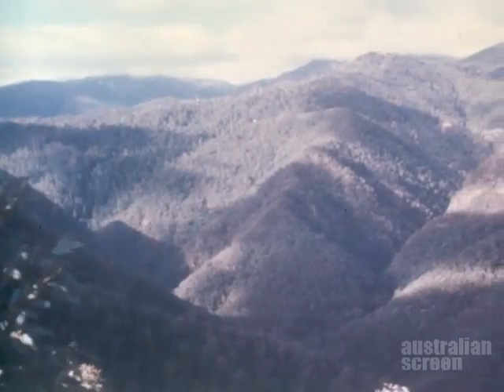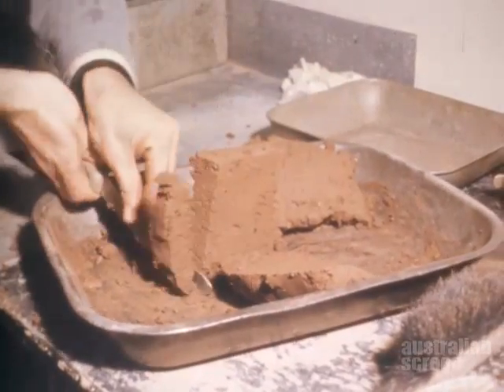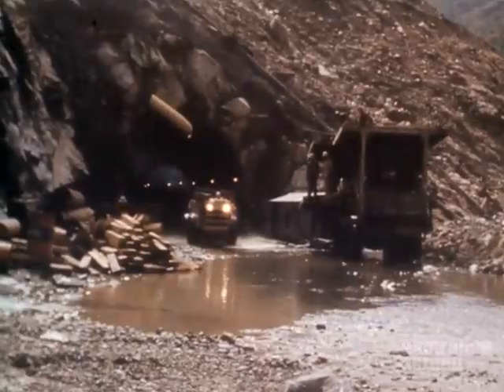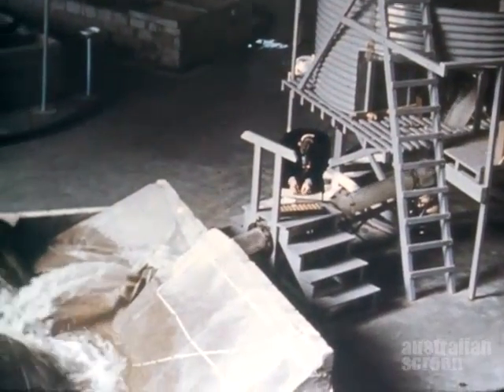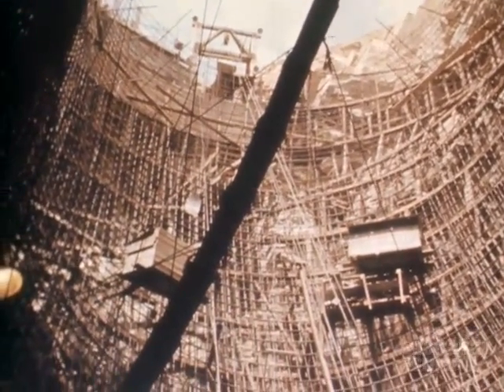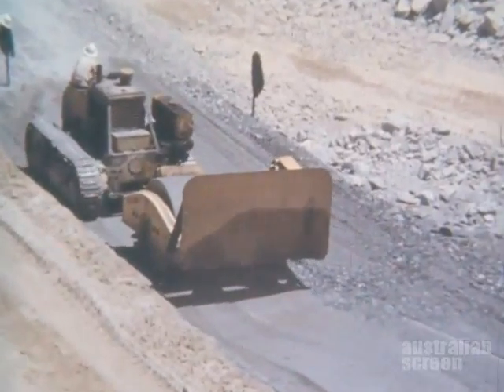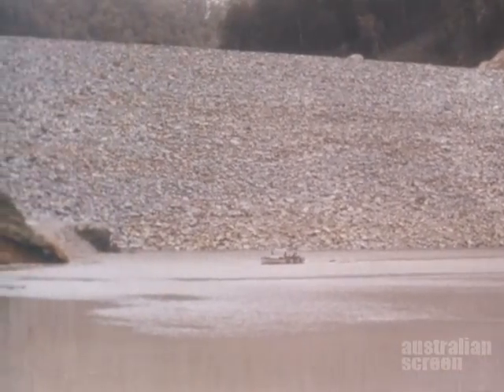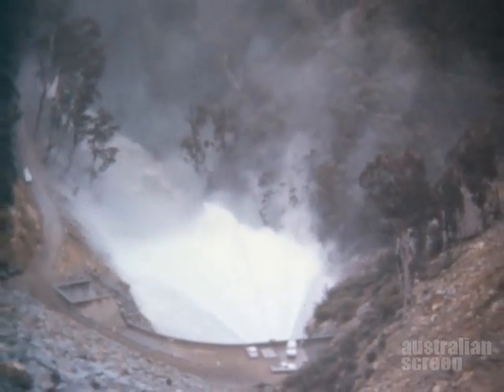Geehi Dam Construction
This film is a fairly technical description of the construction of Geehi Dam in the Snowy Mountains Scheme, located in a remote area of Kosciuszko National Park.
This clip examines the procedures involved in the preparation commencement and early stages of construction of Geehi Dam, a rockfill dam in the Snowy Mountains Scheme.